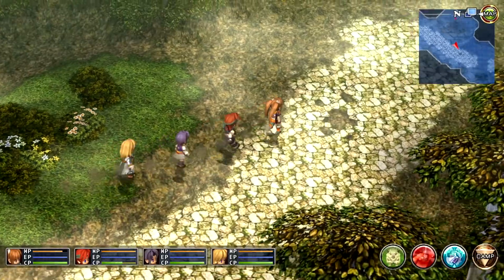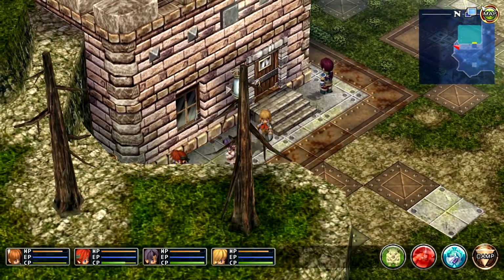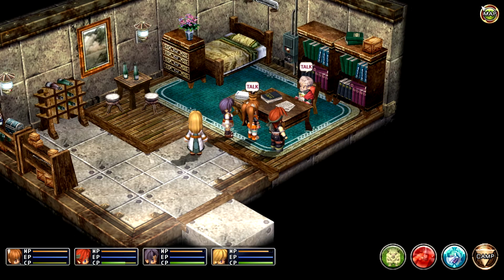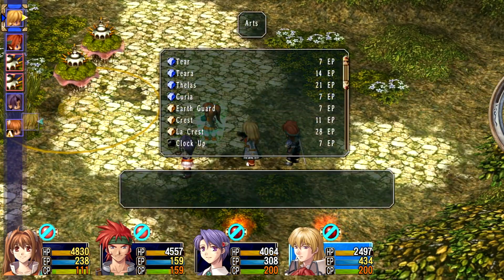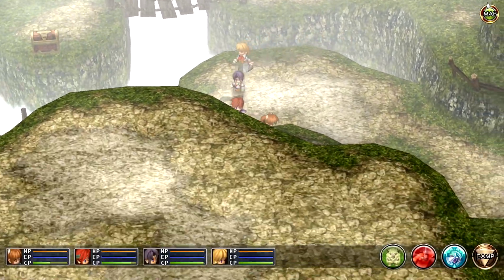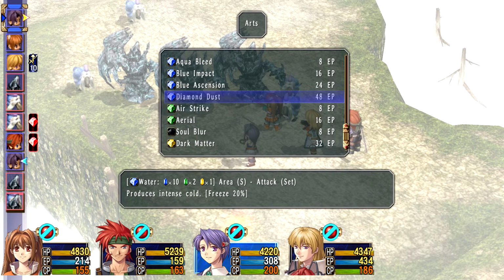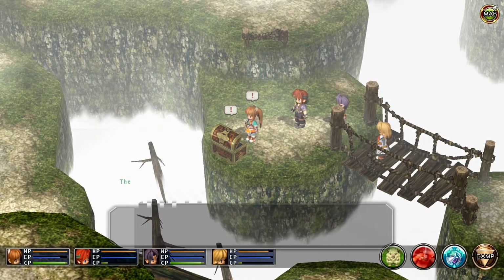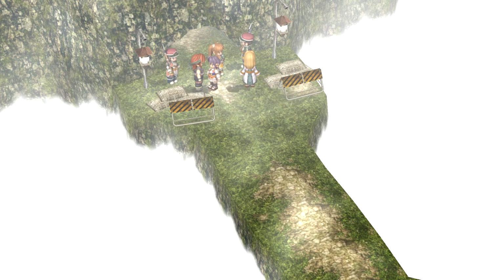Let's play: Trails in the Sky SC: Ep67 - The accidental Nebel Valley exploration [PC, Blind]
Welcome to my let's play of The Legend of Heroes - Trails in the Sky SC!  Our journey continues in this epic series! A journey through all the Legend of Heroes games (TLoH).

📕 STORY
The coup d’état that threatened to shake the foundation of the Liberl Kingdom has now come to a close and Her Majesty the Queen’s birthday celebrations are in full swing throughout the streets of Grancel. During that same night, a boy who vowed to make amends for his past disappeared before the girl he loved. Clutched in the girl’s hand was the one thing he left for her to remember him by: a harmonica. Now her journey to find him begins…

🎮 GAME STATS
Game: Trails in the Sky SC
Genre: JRPG, RPG, Adventure, Action
Platform: PC
Language: English
Developer: Nihon Falcom
Publisher: XSEED Games, Marvelous USA, Inc.
Release: 29 October 2015

🌟 TIME STAMPS
00:00 - Intro
00:37 - Making our way to Valeria Lake?!
08:10 - Haken Gate?! I feel like we're going the wrong way..
15:07 - Journey to Verte Bridge checkpoint
24:31 - Our exploration of Nebel Valley
29:54 - Extermination: Ghost Epitaphs
35:06 - Exploring the last bit of Nebel Valley